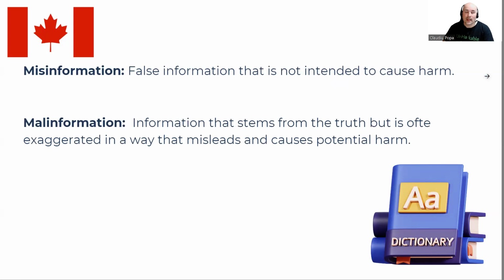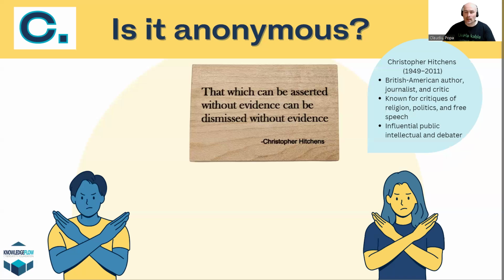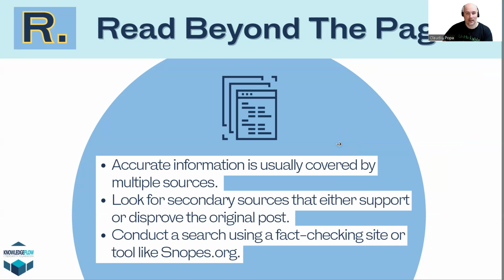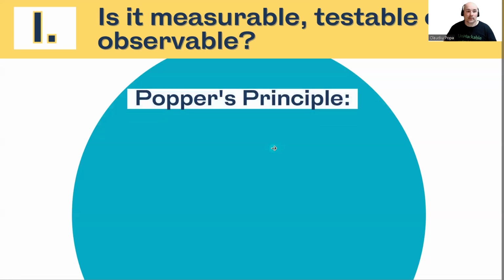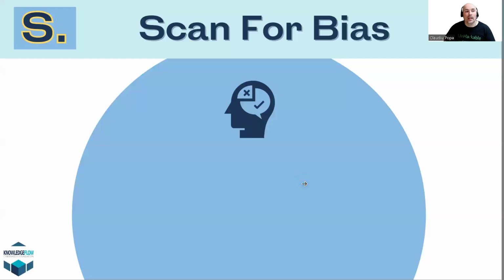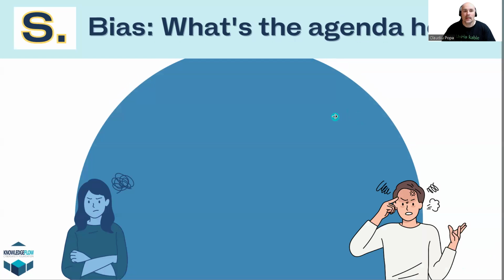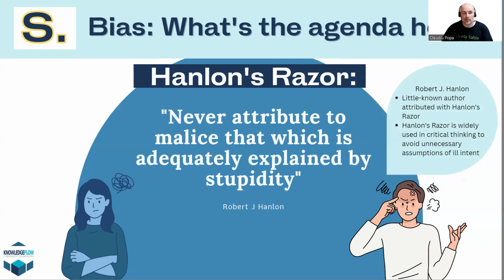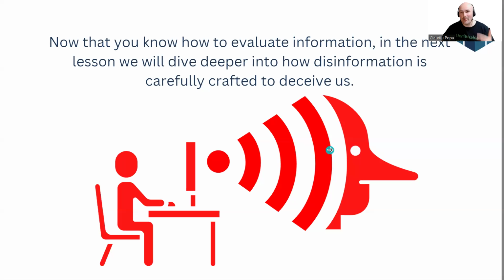National CyberDay '24 - Playing With Razors - Full Video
The KnowledgeFlow Cybersafety Foundation teaches you how to thwart cyber criminals, fraudsters and data predators, by managing your online presence, protecting your personal stuff and guarding your money. It’s like street smarts, but for the internet.

To see how KnowledgeFlow is making Canadians UnHackable: KnowledgeFlow.org.

Follow The KnowledgeFlow Cyber Safety Foundation